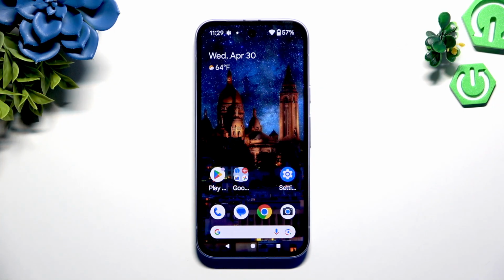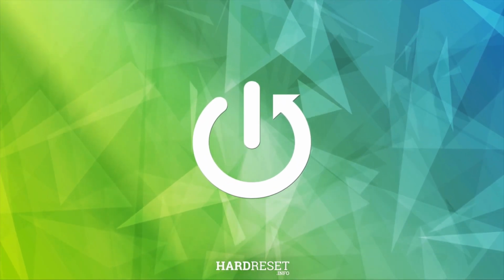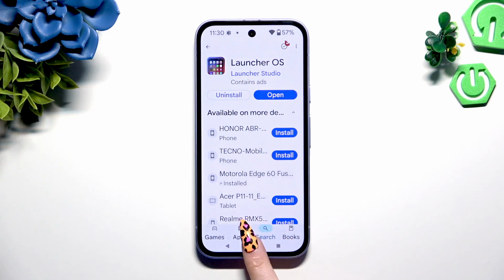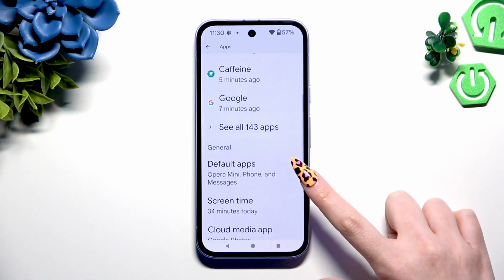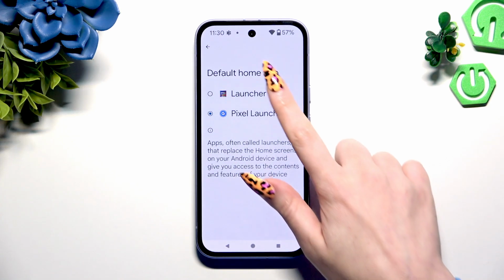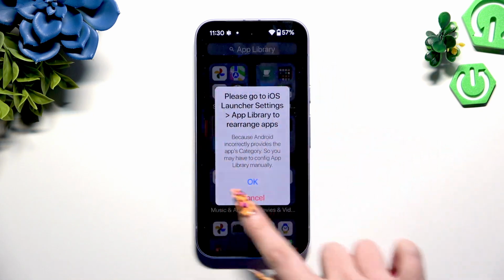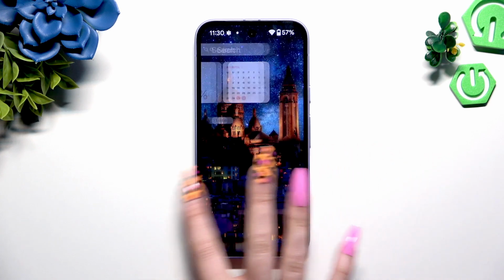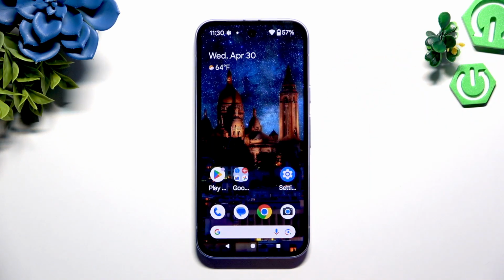GOOGLE Pixel 9a – How to Download and Apply iOS Launcher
Want to make your GOOGLE Pixel 9a look and feel like an iPhone? In this video, we show you step-by-step how to download and apply an iOS-style launcher on your GOOGLE Pixel 9a using the LauncherOS app from the Play Store. You’ll learn how to change your Android home screen to match the Apple layout, set the new launcher as your default, and easily switch back to the original Pixel Launcher if you want. This guide is perfect for anyone who wants to experience the iOS look on their Pixel 9a without rooting or complicated steps. Follow along to transform your device’s appearance and enjoy the iOS experience on your Android smartphone.

How to download and install iOS Launcher on GOOGLE Pixel 9a?
How to set iOS-style home screen on GOOGLE Pixel 9a?
How to switch back to Pixel Launcher on GOOGLE Pixel 9a?

0:00 Introduction
0:08 Open Play Store and search for LauncherOS
0:21 Download and install LauncherOS app
0:27 Set LauncherOS as default home app
0:39 Apply iOS layout on GOOGLE Pixel 9a
0:49 Customize or revert to Pixel Launcher
1:02 Outro